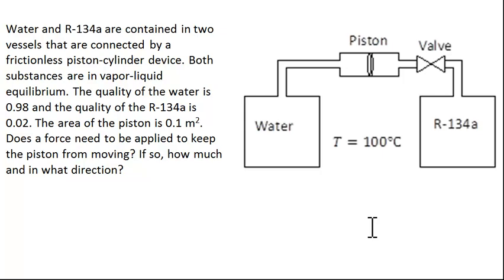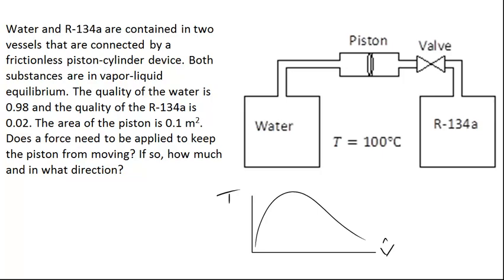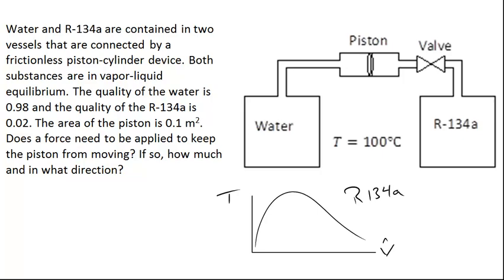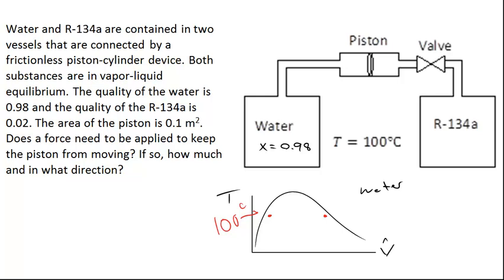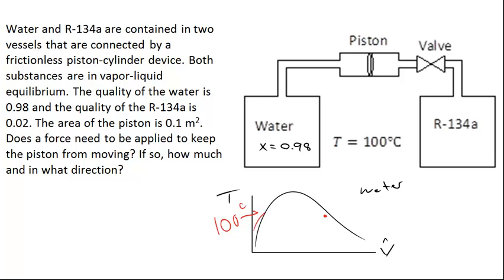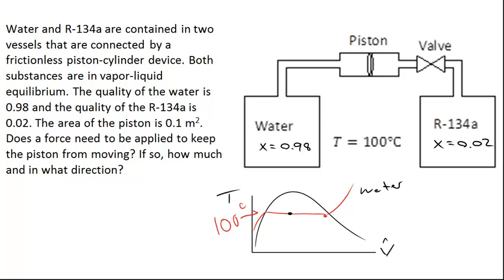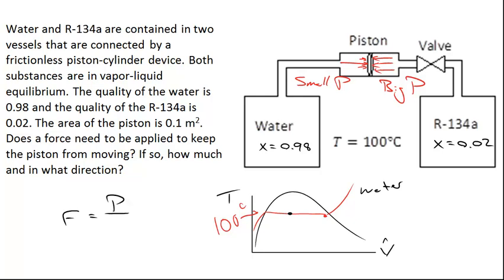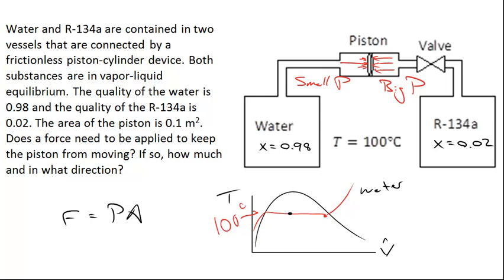R-134a piston problem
Zach asks some questions about the R-134 problem